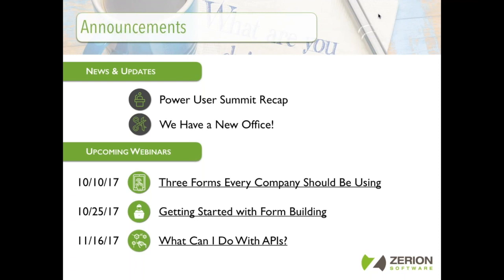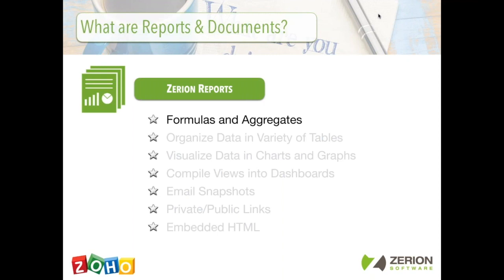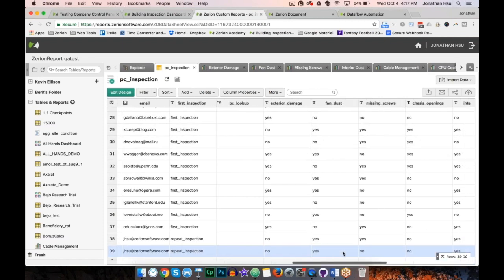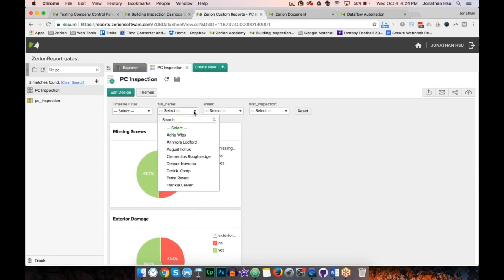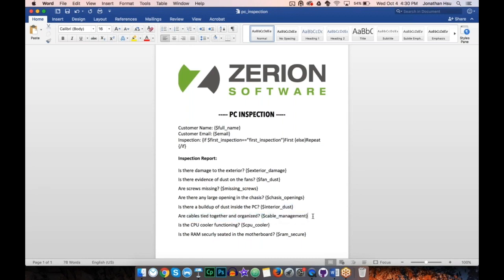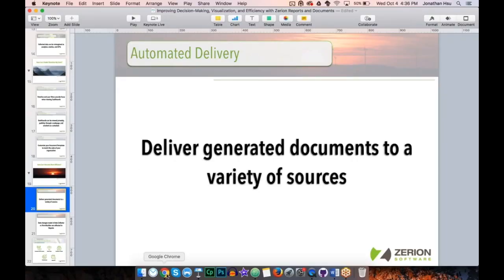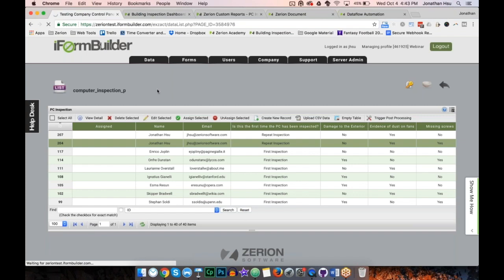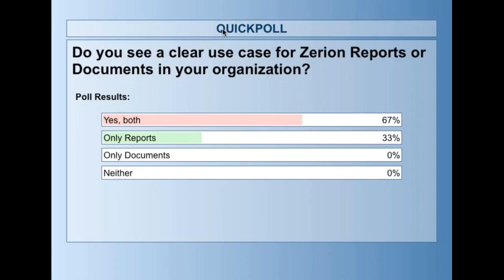Webinar: Improving Decision-Making, Visualization, and Efficiency using Zerion Reports and Documents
Do you have a rich set of data ready for analytics and KPIs? Do you have record data that ends up on a PDF document to be stored, printed, or sent? Within the Zerion Web Services platform, both dynamic document (HTML, Word, Excel, PDF) and real-time dashboarding are a reality.

This webinar is for iFormBuilder or Zerion members who are interested in the value of real-time dashboarding and dynamic document generation.  Using Zerion Documents and Reports empowers users to increase the value of their data and consolidate their software footprint. Sign up, join us, and learn how to get started!